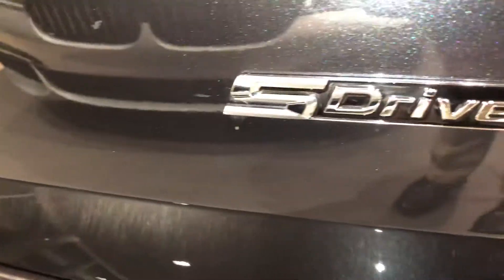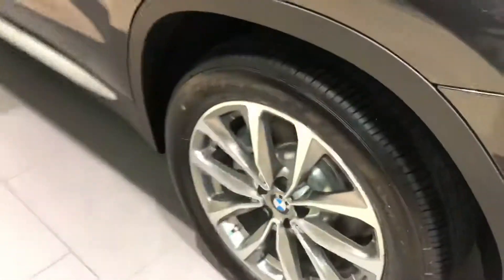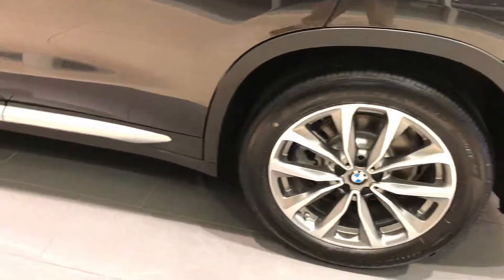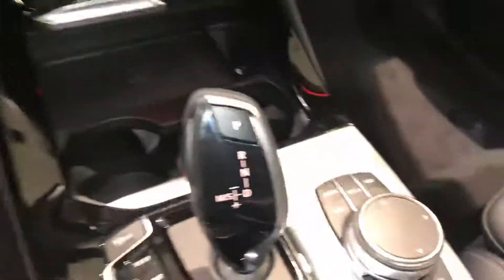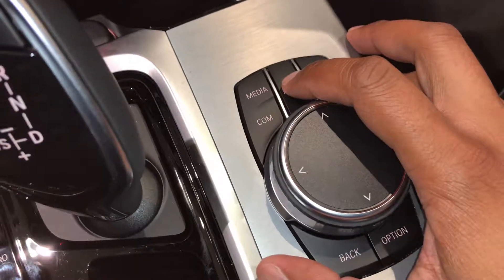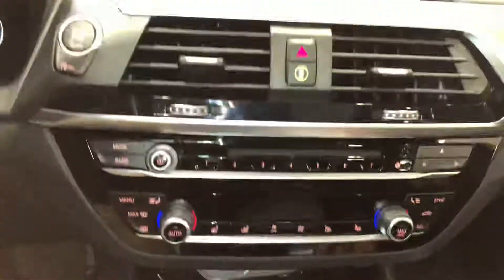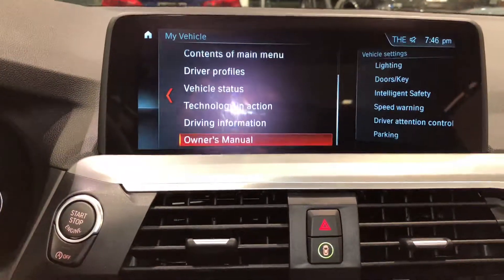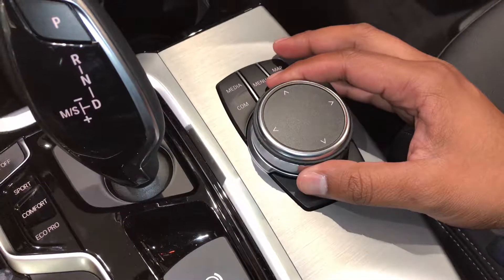Idrive and sdrive differences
For Tina